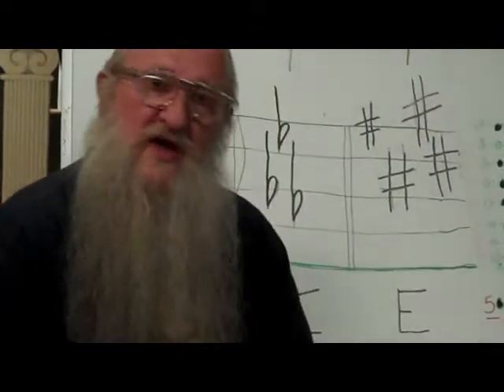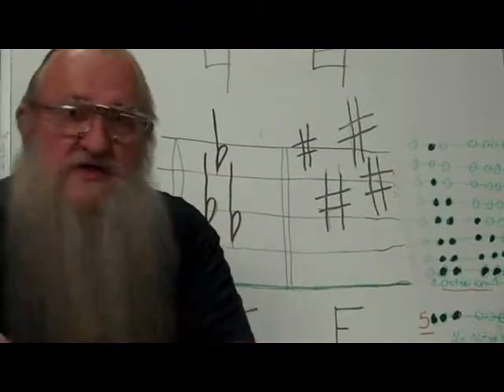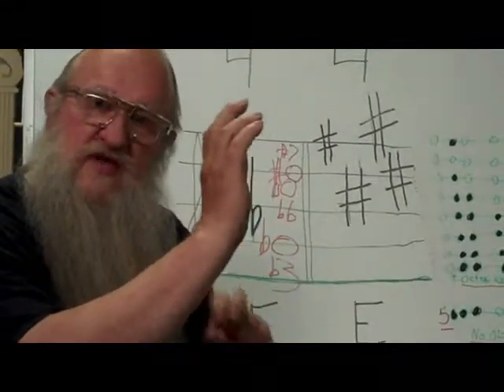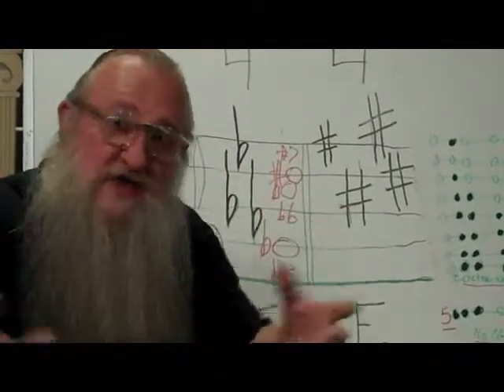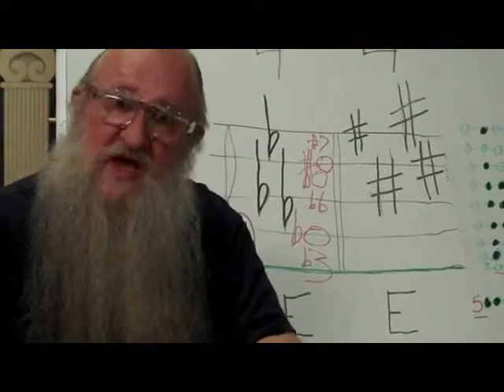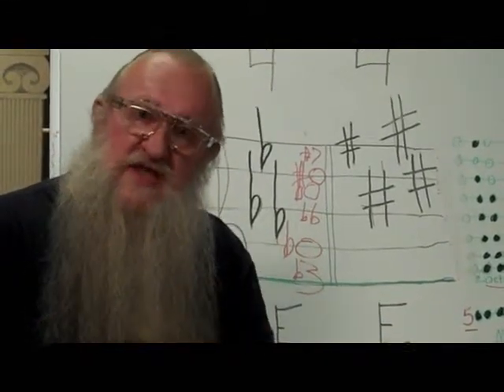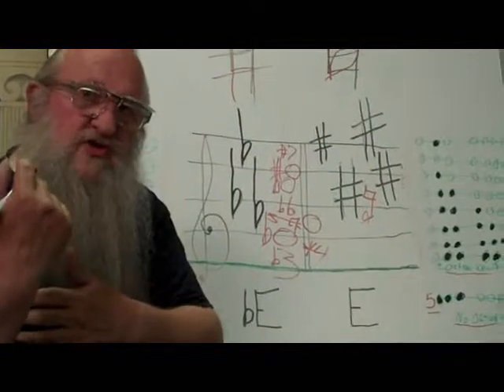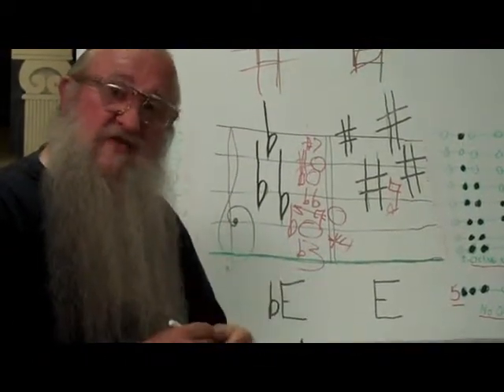Reading_Accidentals_Sharp_Flat_Neutral_By_Number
Here Mr. Natural explains how to read Sharps Flats and Neutrals by number in the key of Eb. If you have done the drills up to this point this should be easy to understand and play. Try all drills in the key of "C" first and then try other keys as well.